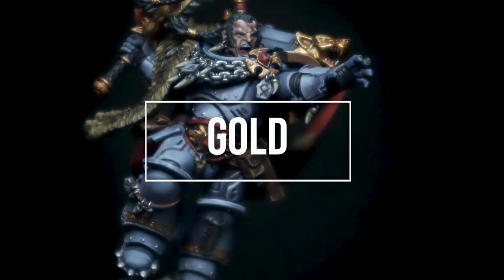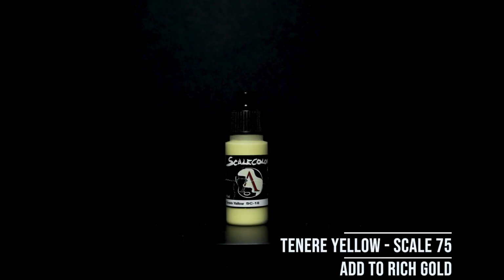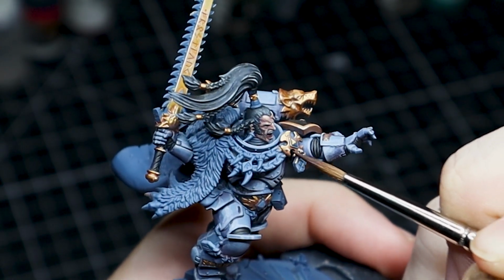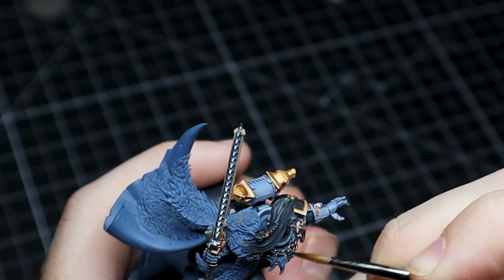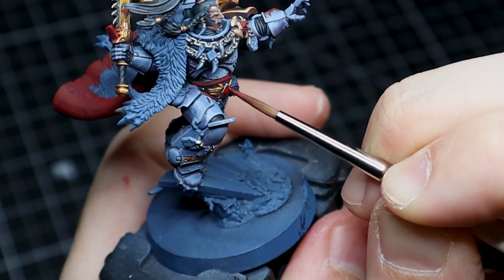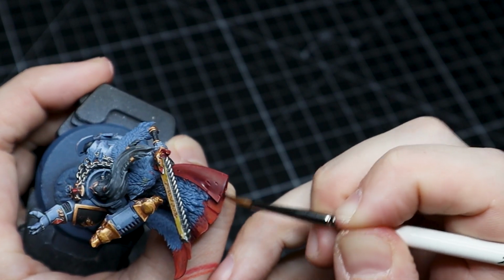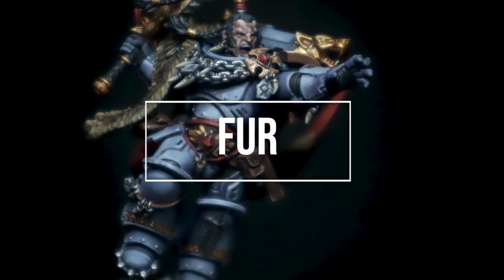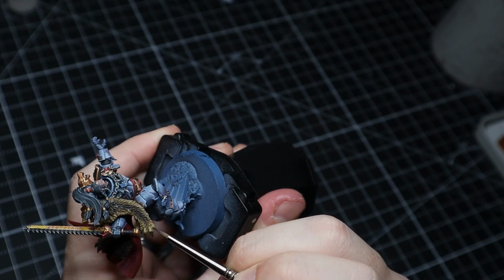How to Paint: Ragnar Blackmane (part II)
This is part two of my two part series covering how I painted Ragnar Blackmane for my Space Wolves that are a part of my larger Space Marine Project. This video focuses on his gold, steel, red elements and the fur of his wolf cape.

0:00 - Intro
2:05 - Gold
9:41 - Steel
13:49 - Red Elements
22:06 - Fur
25:38 - Outro

Paints Used:
Gold:
Rich Gold (Pro Acryl)
Hull Red (Vallejo)
Coal Black (Pro Acryl)
Tenere Yellow (Scale 75)
Pale Yellow (Pro Acryl)

Steel:
Dark Aluminum (Vallejo)
Basilicanum Grey (Citadel)
Silver (Vallejo)

Red Elements:
Deep Red (Scale 75)
Antares Red (Scale 75)
Aldebaran Red (Scale 75)
Sunny Skin Tone (AK)

Fur:
Arabic Shadow (Scale 75)
Chocolate Brown (Vallejo)
Iroko (Scale 75)
Thar Brown (Scale 75)